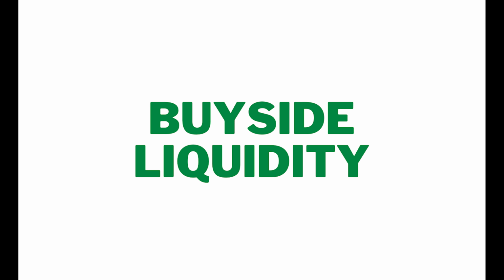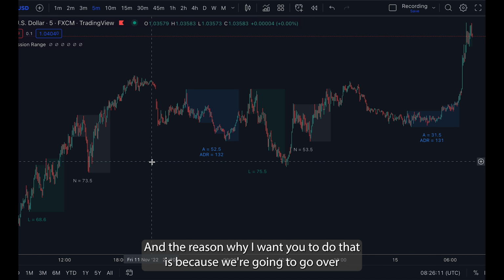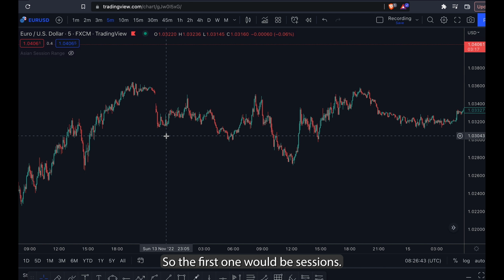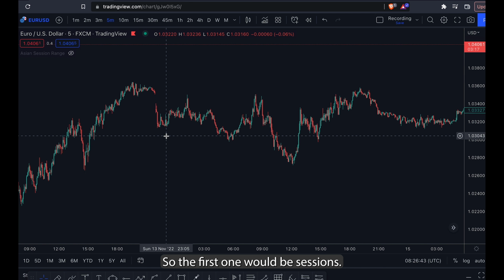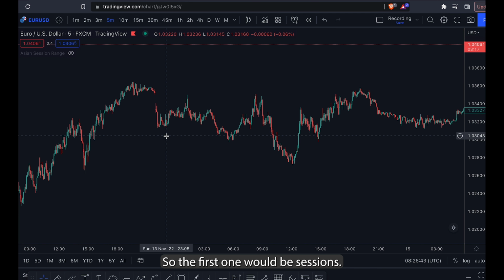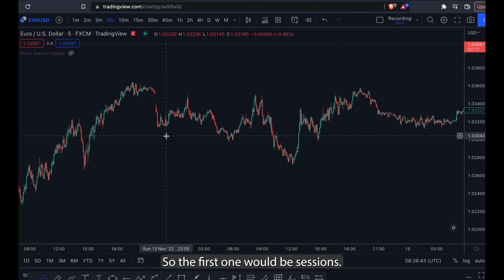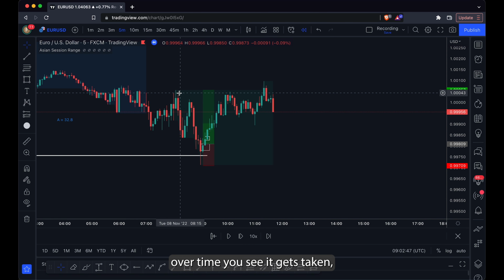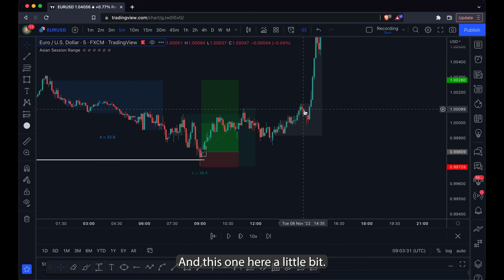ICT Liquidity Trading Strategy That Works! (HUGE RISK TO REWARD!) | Smart Money Concepts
Hey!

This video goes over ICTs (Inner Circle Traders) Liquidity Trading Strategy and explains it simply with a nice example and adds in something that I have added to it in order to tweak it and make it work better for me. If your are struggling with identifying sell side liquidity and buy side liquidity, then this video will be of amazing value to you.